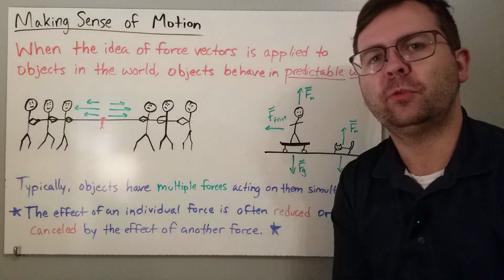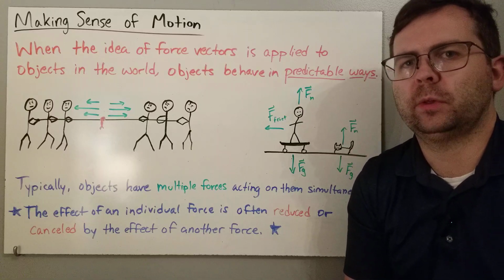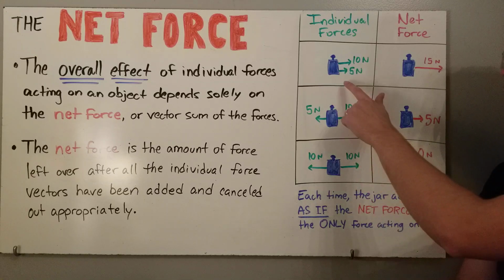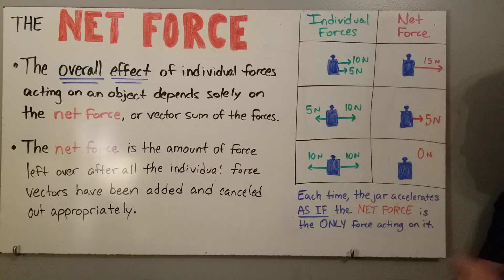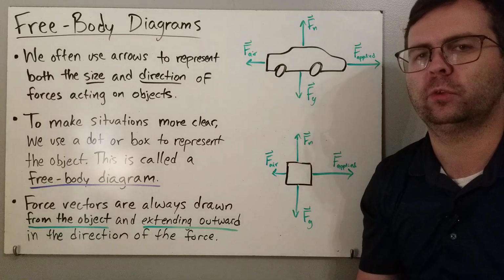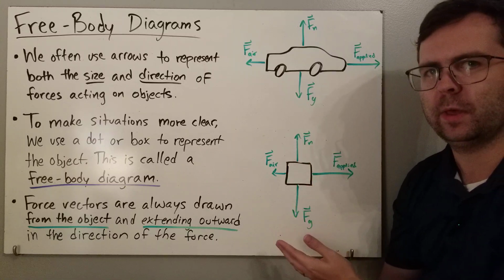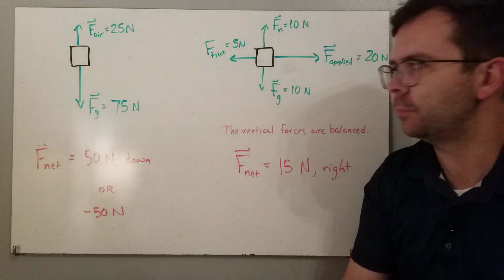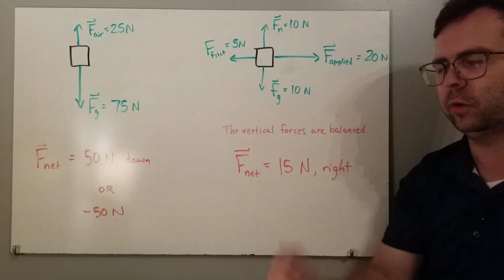Making Sense of Motion Using Forces (4.2)